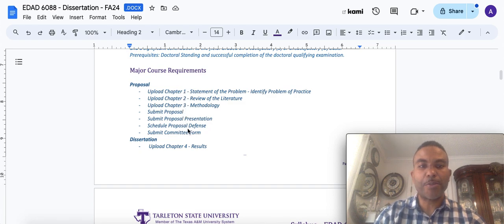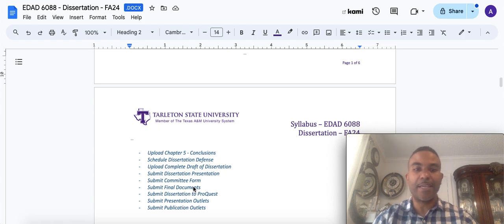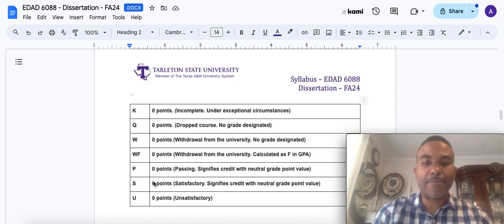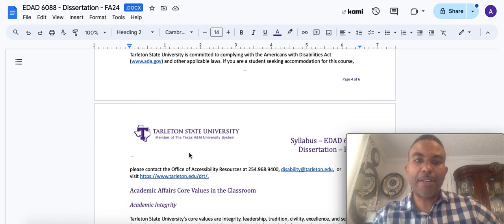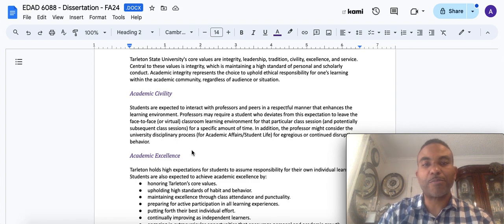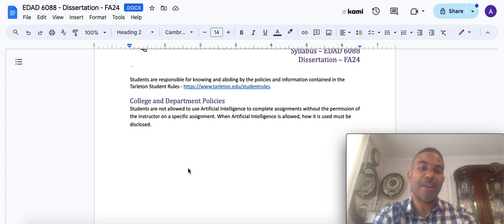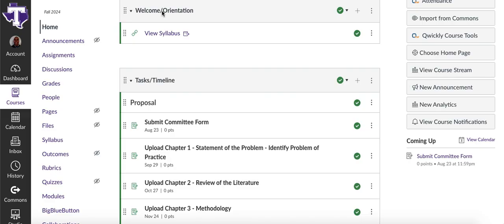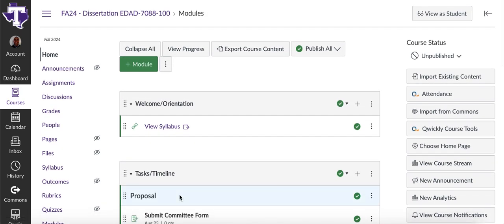Syllabus and Course Overview - EDAD 6088 - Dissertation - Fall 2024